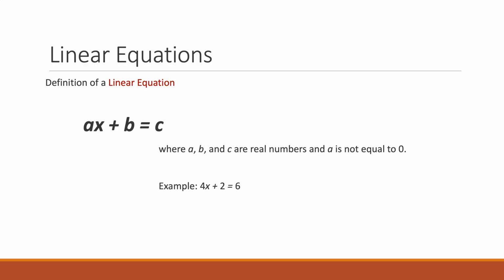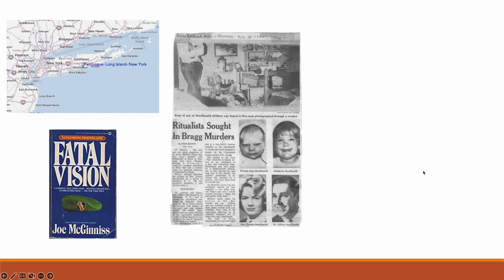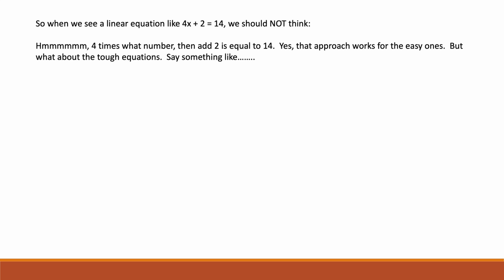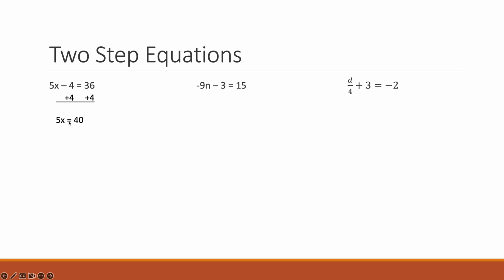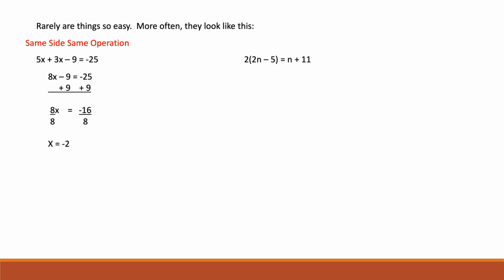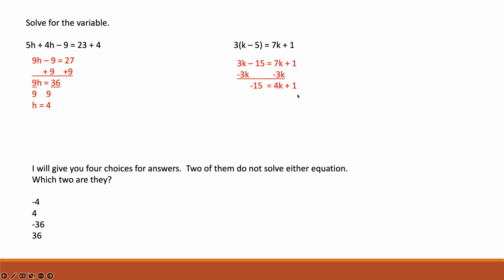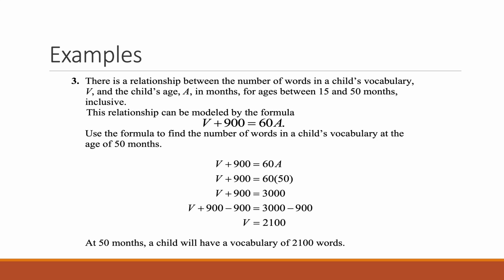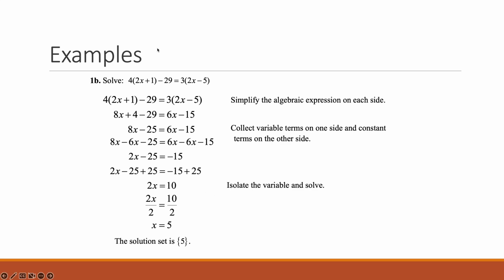MTH 1180 Lesson 2 Video 3